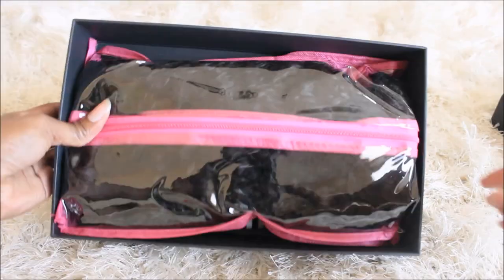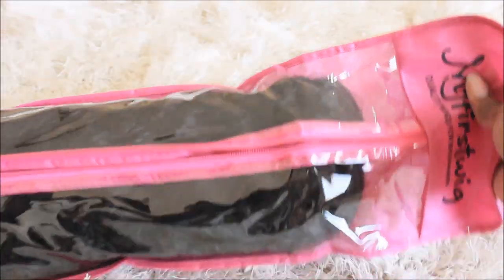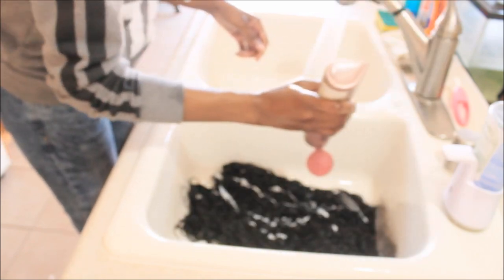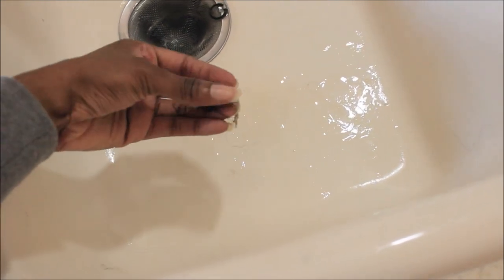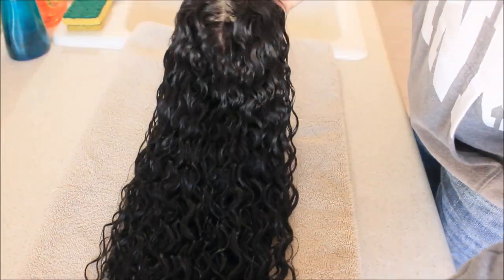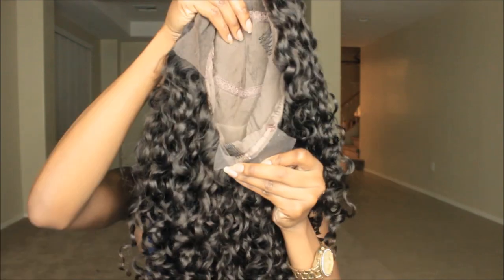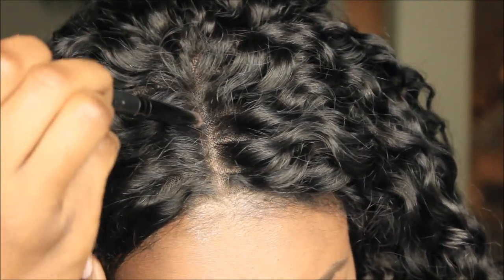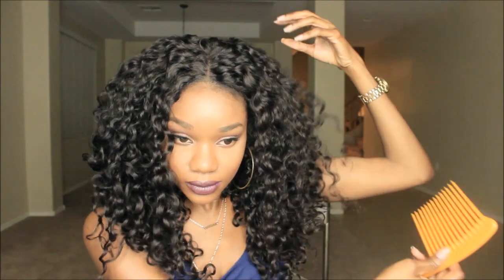Wig Wash N Go Routine: How To Make Loose Curls POP | MyFirstWig.com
TIFFANY – 100% MALAYSIAN HAIR LOOSE CURLY FULL LACE WIG - MFC002

Conditioners Mentioned
Joico Silk Results Conditioner
Ebin Argan Oil Conditioner
Silicon Mix Bambu Conditioner (For recovery)

Eco Styler Cocktail
Creme of Nature Perfect Edges